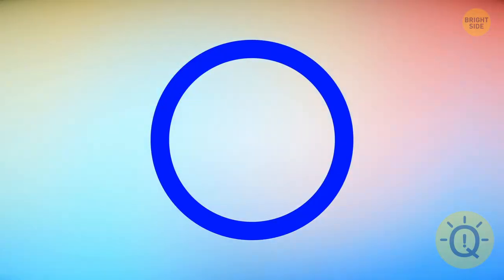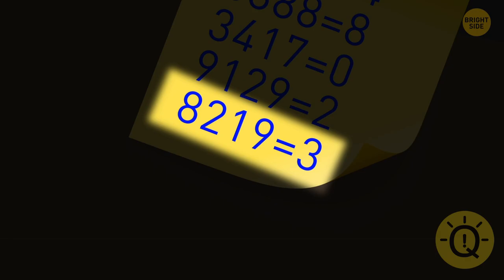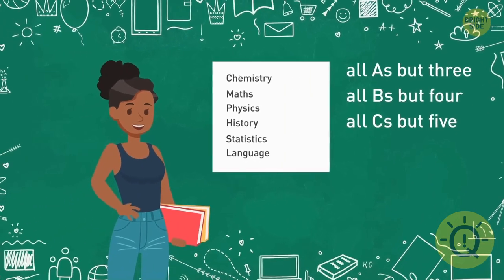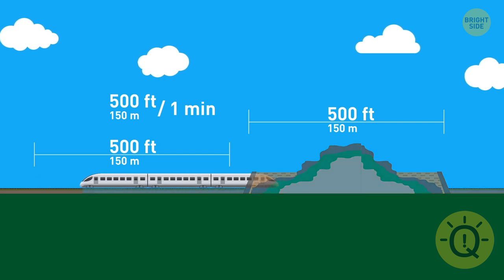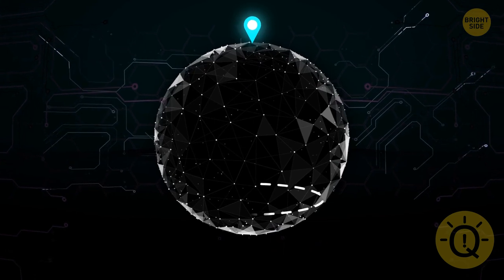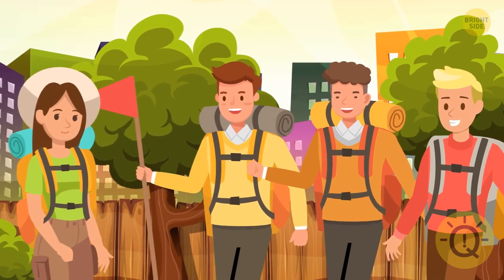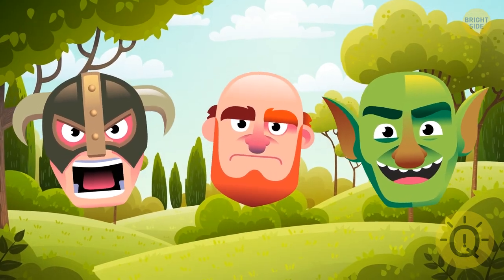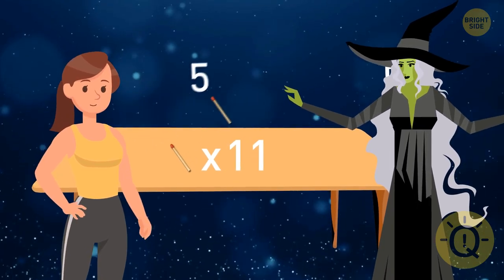A Mad Math Test No One Can Solve Right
Do you enjoy solving puzzles? Riddles have existed since the beginning of time for a purpose. They force you to think hard and are always entertaining to break. They're also a fun and easy method to challenge your mind and improve your critical thinking skills.

Furthermore, they are enjoyable for stimulating your imagination: in these puzzles, you will encounter odd individuals, intriguing realms, and even dangerous animals. The correct riddles may provide a fun method to grapple with very difficult topics.